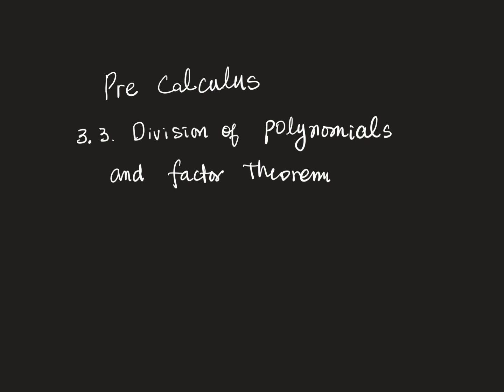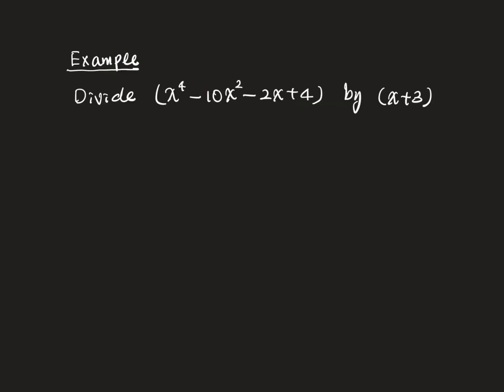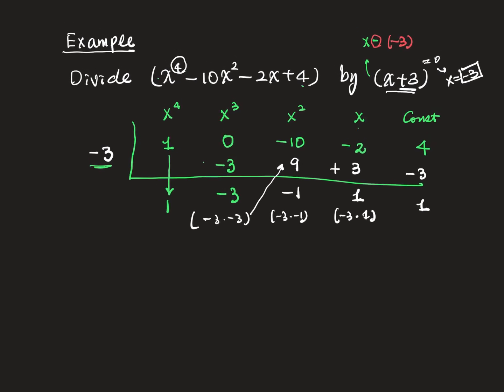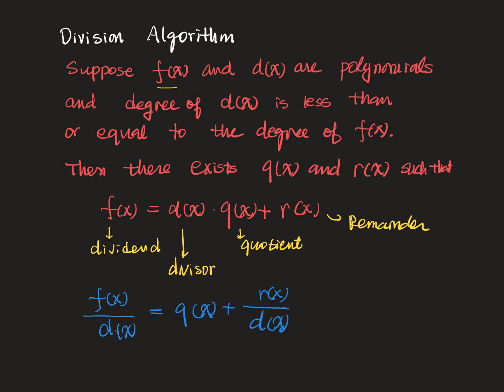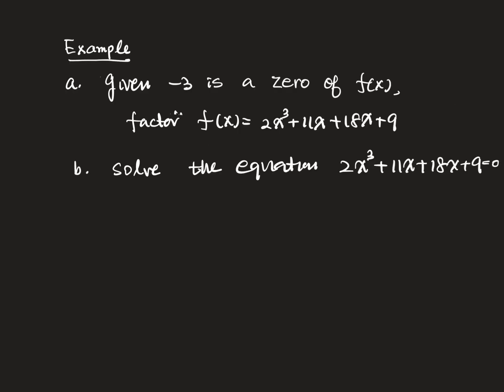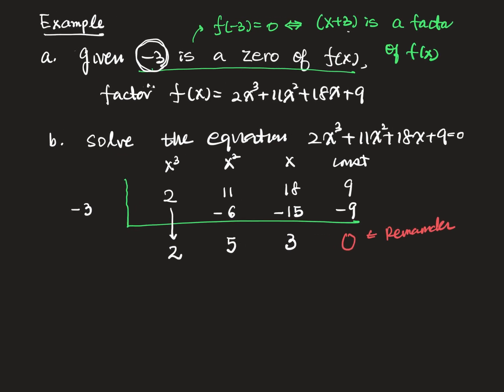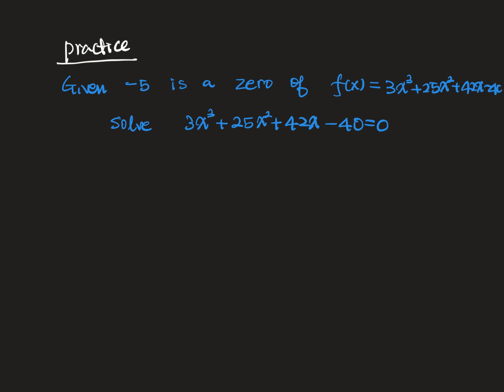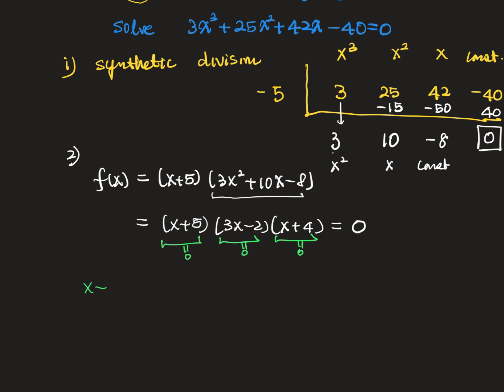3.3 Division of polynomial and factor theorem